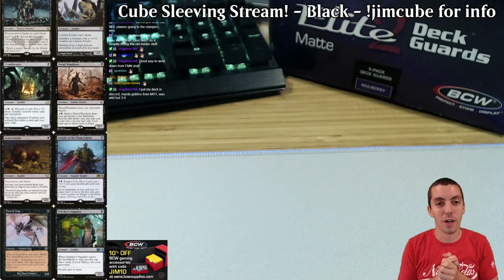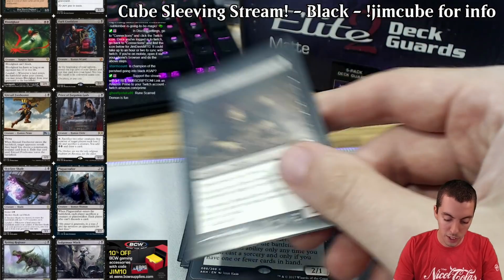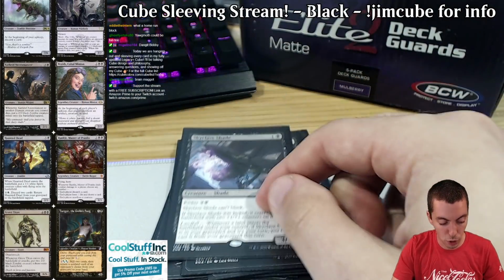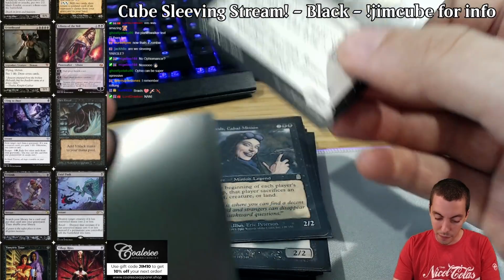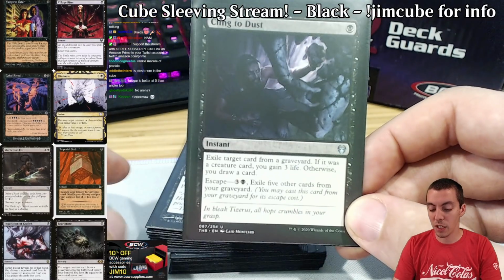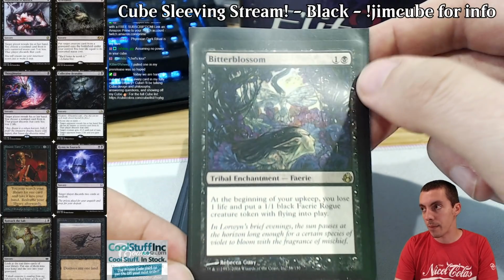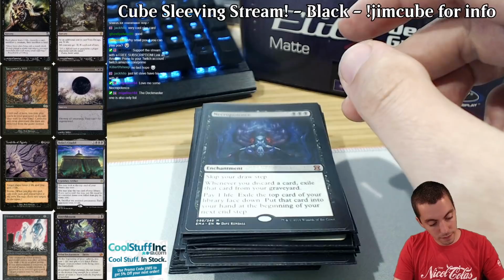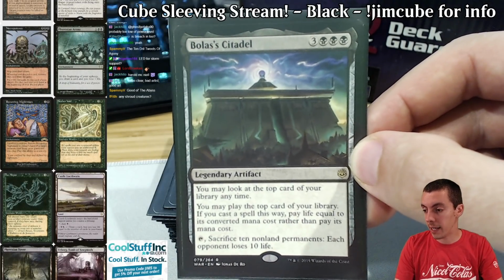⚫ Cube Sleeve And Chill - Black - Sleeving And Discussing My Cube!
Join me as I sleeve go through every card in my Legacy+ Cube that has been in development for almost 15 years! A fun, chill, relaxed look at Cube design in general as well as my Cube in particular.